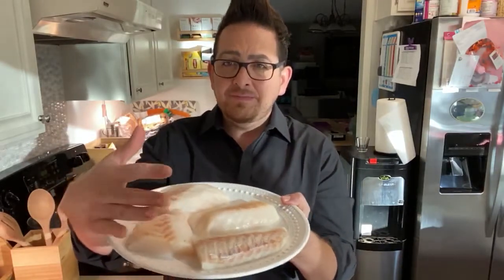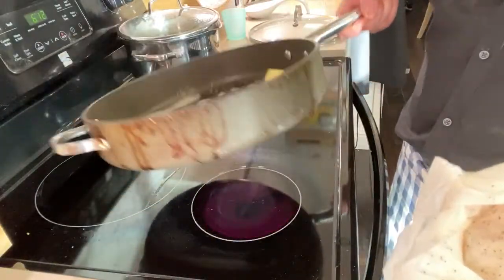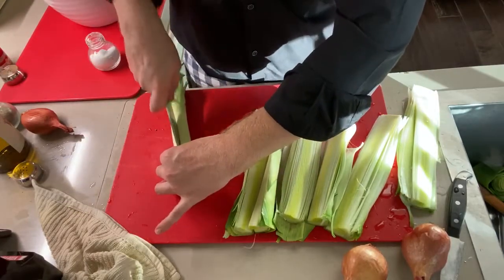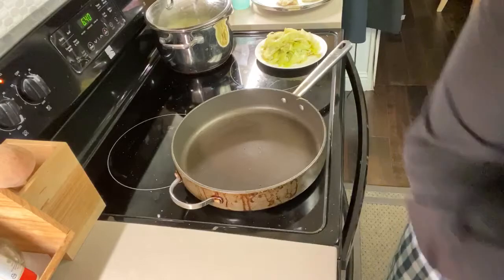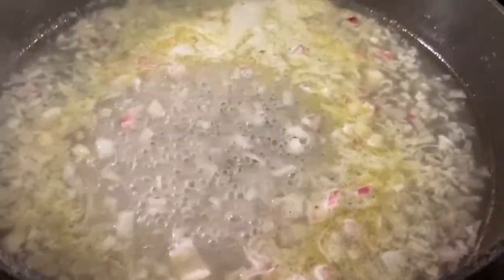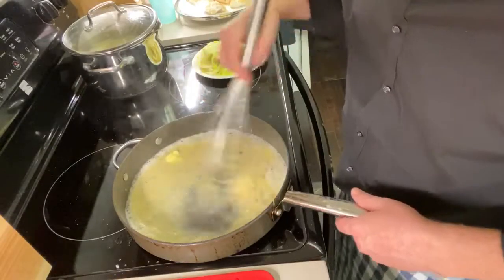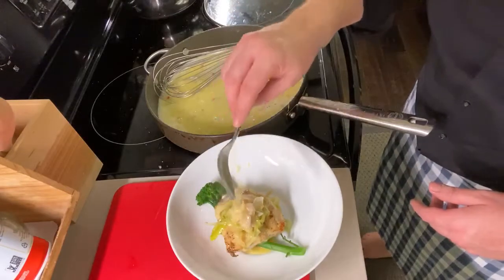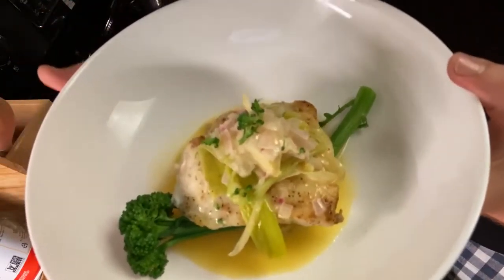White fish in French butter white wine sauce. In other words a beurre blanc sauce. A French classic!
Ingredients:

4  6oz white fish
2 sticks of butter total
2 large shallots diced
Salt and pepper
1 cup of white wine
3 large leeks julienned
Broccolini

I will see you next Tuesday for another spectacular meal.